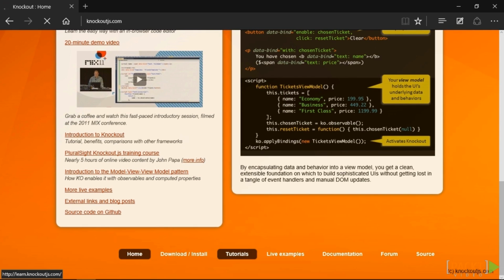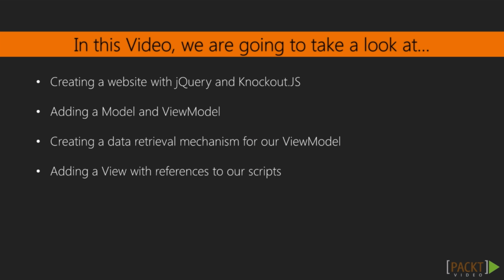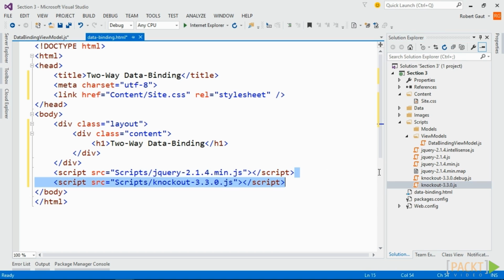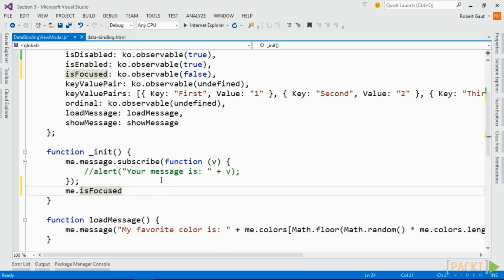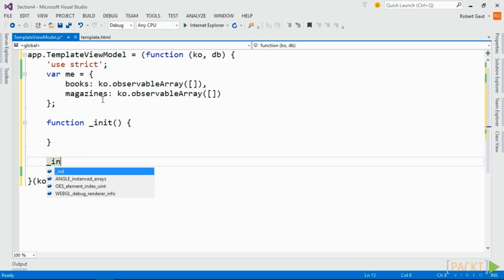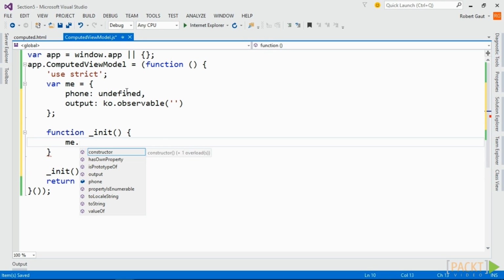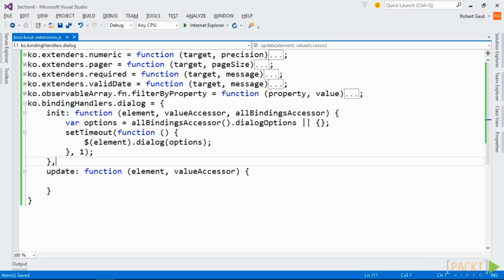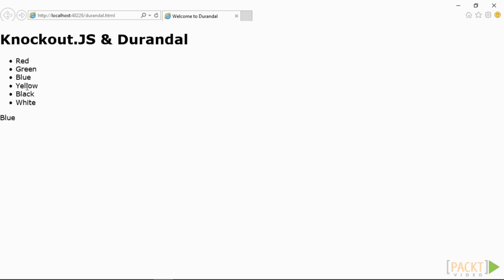Learning Knockout.JS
Use the Model-View-ViewModel software design pattern to build amazing web applications and powerful user interfaces
Configure your application to track the changes in the UI and update data automatically
Enhance the functionality of your app and make it more interactive by extending the components of your code

Learning
Use the popular MVVM design pattern to separate the concerns of your applications
Boost your JavaScript skills with the Module and Revealing Module patterns
Work with model data in the UI using Knockout’s data-binding syntax to manage data efficiently
Master and implement the concept of data context to get even more out of your UI
Build complex UI structures easily through the use of Knockout’s template features
Create computed observables to enhance interactions between model data and the UI
Expand your Knockout.JS skill set through the use of custom functions, bindings, and extenders
Preview the advanced features of Knockout.JS and launch your skills to the next level

About
Among the various JavaScript libraries available to developers, Knockout.JS really stands out due to the diverse features it provides and also because it promotes the use of the Model-View-ViewModel (MVVM) design pattern to build data-driven web applications. Construct power-packed apps without compromising on its flexibility and build rich user interfaces, which will update in real-time when the data model state changes, eliminating the need to refresh pages.

Learning Knockout.JS will walk you through all of the key features of Knockout.JS and make it easy for you to quickly and easily build feature-and data-rich web applications that are easy to extend and maintain.

 We start off with a brief introduction to Knockout.JS, and its various benefits, and explore the different design patterns in context of Knockout.JS to make your JavaScript code cleaner and more manageable. After that, we will walk through and understand the relationship between Models, Views, and ViewModels, as well as creating them.

Along with that, you will also learn how we can use the different data binding attributes to manipulate the output. We will also discuss and implement various important concepts such as two way data binding and dependency tracking to update your UI in real-time and to separate the components of your application into logical parts.

We will analyze Knockout’s template feature to help you deal with data context in most scenarios. Furthermore, you will also learn how to customize bindings and functions as well as using extenders to create our own set of Knockout tools. Finally, we will take a look at some advanced features of Knockout.JS to take your knowledge to the next level!

Learning Knockout.JS is more than just an introduction; it’s a complete course on one of JavaScript’s innovative libraries.

This video series uses a full-featured application to guide you through developing web applications with Knockout.JS, starting with setting up the application and then enhancing it as you progress through and learn each feature and its implementation.

Introducing Knockout.JS
The Course Overview
The MVVM Design Pattern
The Observer Design Pattern
JavaScript Closures and the Module Pattern
Displaying Data Using Knockout.JS
Creating Models, Views, and ViewModels
Displaying Model Data in a View
Data Binding HTML Attributes
Two-way Data Binding in Knockout.JS
Updating the Model from the View and Vice Versa
Data Binding Form Fields
Controlling Form Fields with Data Binding
Understanding Context in Knockout.JS
Examining the Different Types of Context
Binding with Templates
Using Multiple and Nesting ViewModels
Using Computed Observables and Subscriptions
Creating Computed and Pure Computed Observables
Custom Bindings, Custom Functions, and Extenders
Creating Custom Functions
Creating Extenders
Interacting with jQuery in Custom Bindings
Previewing Advanced Knockout.JS
Using Components and Custom Elements
Using AMD Module Loaders
Examining Durandal to Build Single Page Applications (SPA)